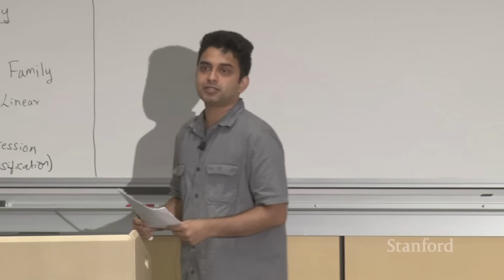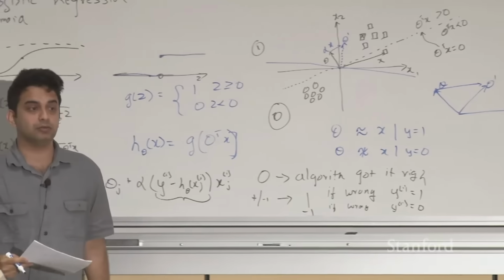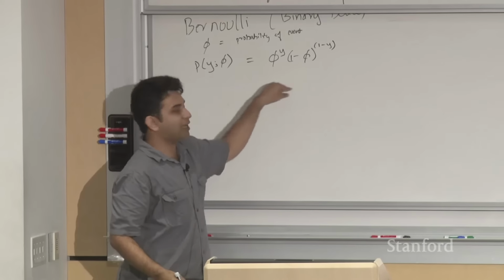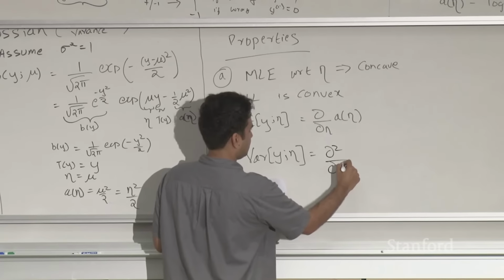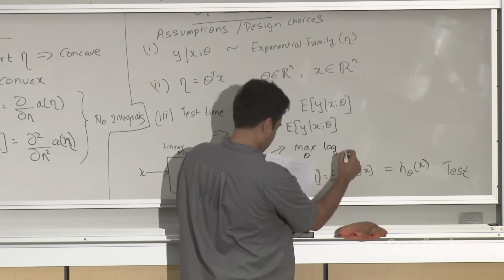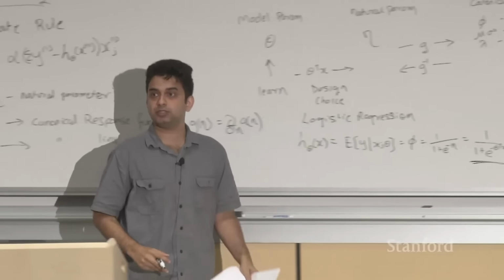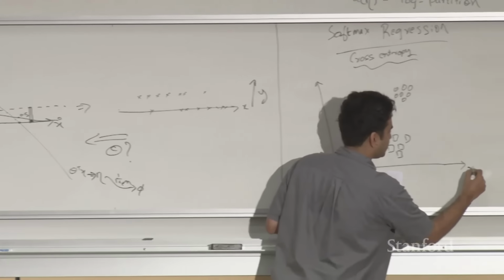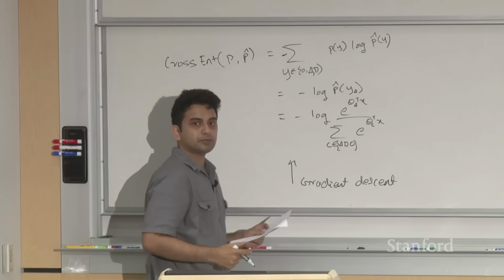Lecture 4 - Perceptron & Generalized Linear Model | Stanford CS229: Machine Learning (Autumn 2018)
Anand Avati
PhD Candidate and CS229 Head TA